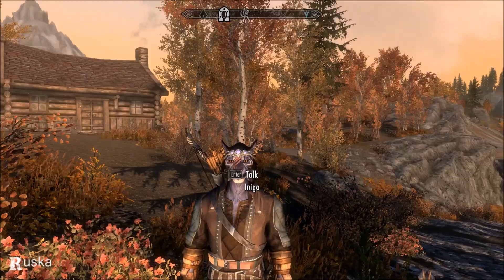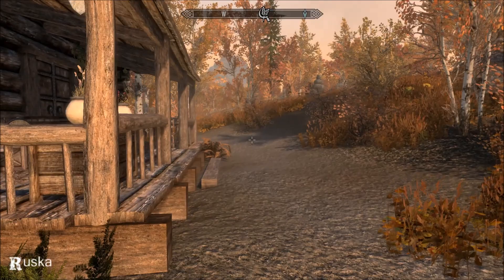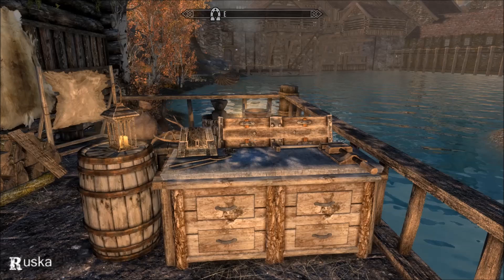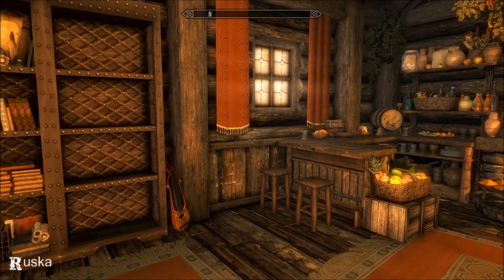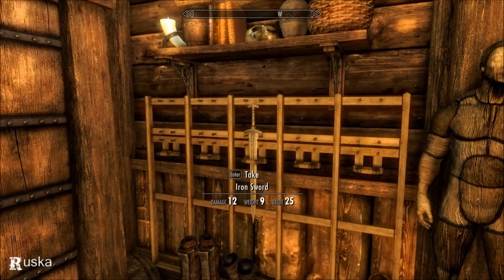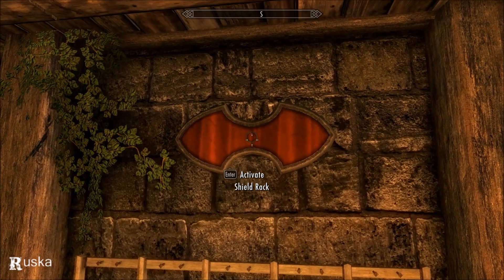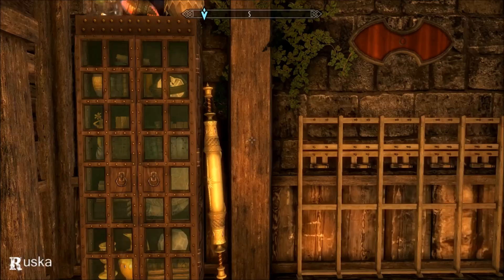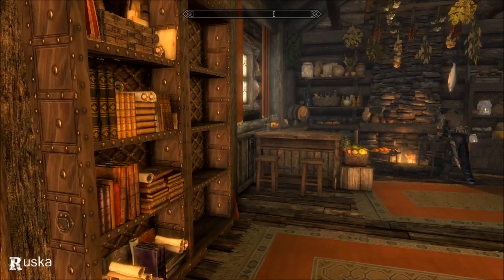Ruska - Skyrim Special Edition House Mod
A charming little cottage by the lake.